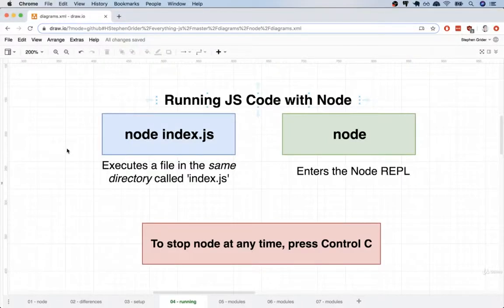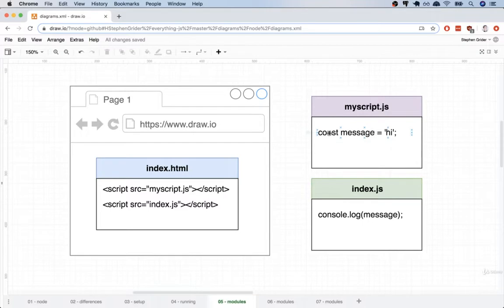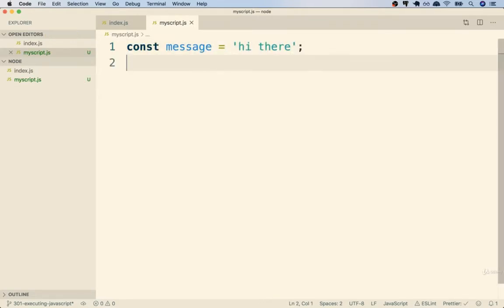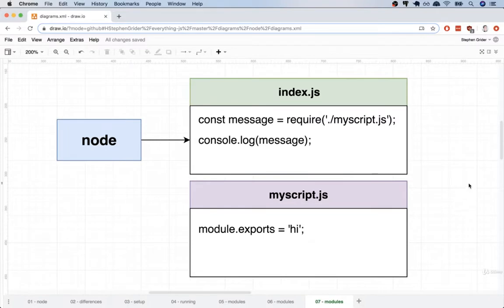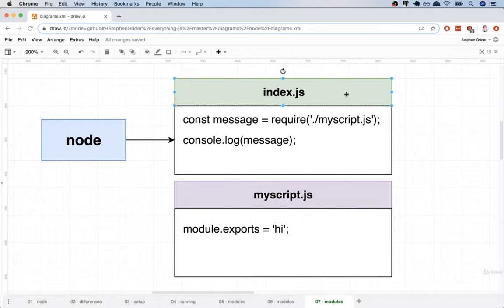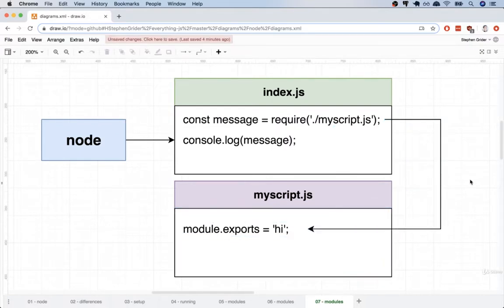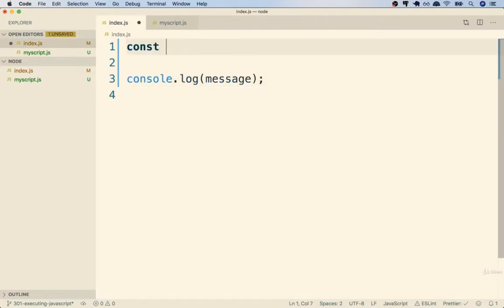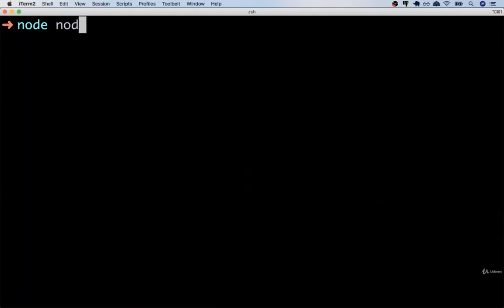Create Node JS Command Line Tools -- Working with Modules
Create Node JS Command Line Tools